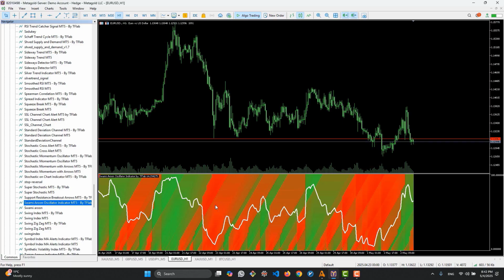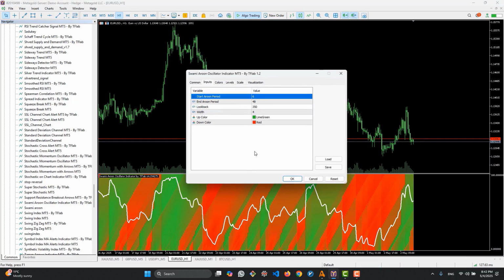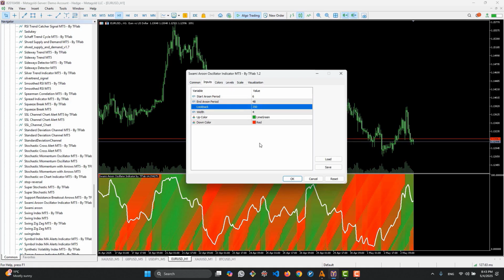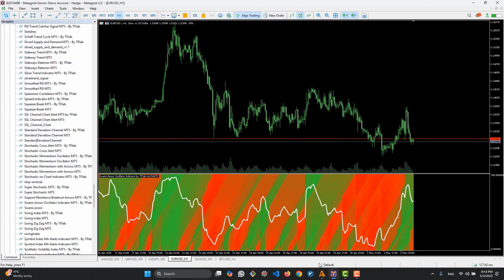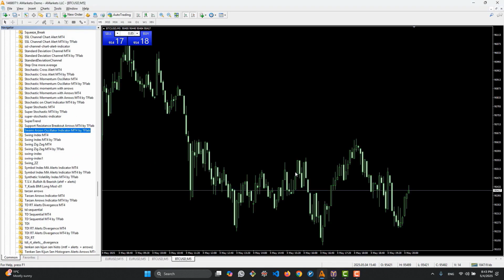🔥 Swami Aroon Oscillator MetaTrader 4/5 – 2026 [Developer Update] - [TradingFinder]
☄️ Swami Aroon Oscillator for MetaTrader 4/5

📈 Indicator Overview
The stochastic on chart indicator is a powerful tool integrated directly into the MetaTrader 4 and 5 platforms. It allows traders to visualize the stochastic indicator on their charts instead of in a separate window, providing a more seamless trading experience.

⚙️ Settings Configuration
Customize your stochastic indicator effectively by setting the K period, D period, and slowing period. Additionally, you can choose the calculation method for the internal moving average and specify different price types, which enhances your analysis capabilities.

00:03 Intro
00:15 Trend colors & white zone line
00:58 Red green trend direction
01:07 Calculation period settings
01:39 History & visual customization